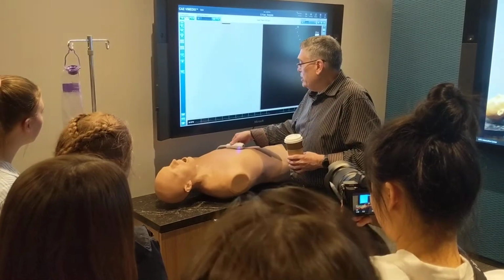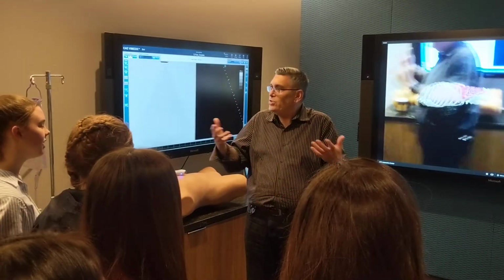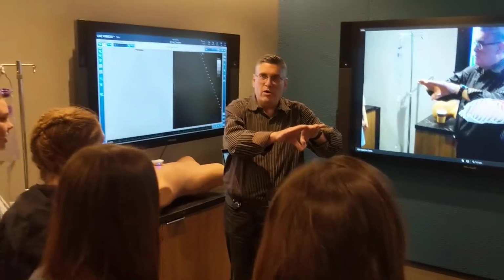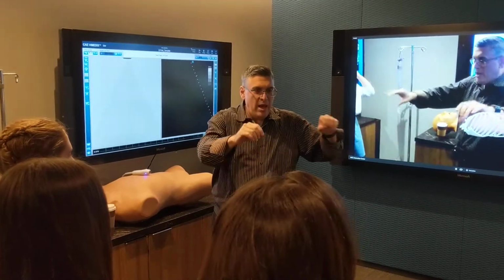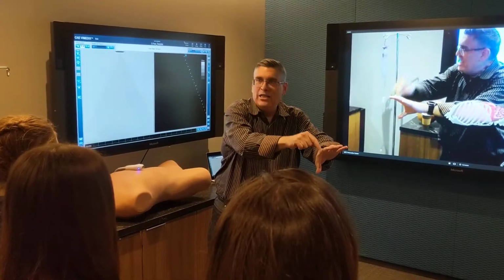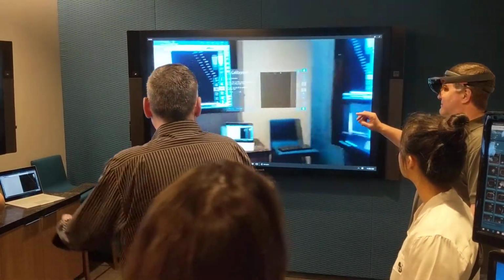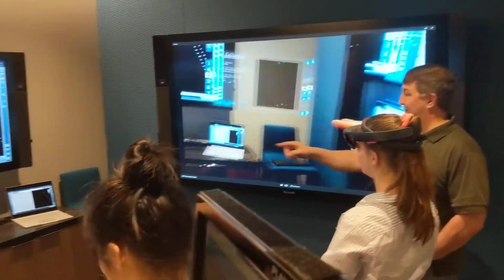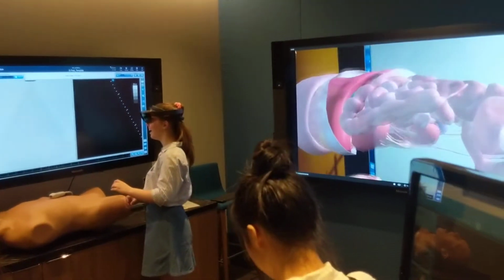Microsoft Hololens Connected Health